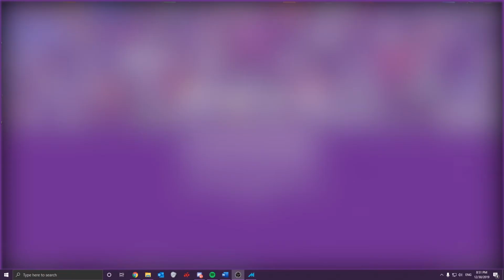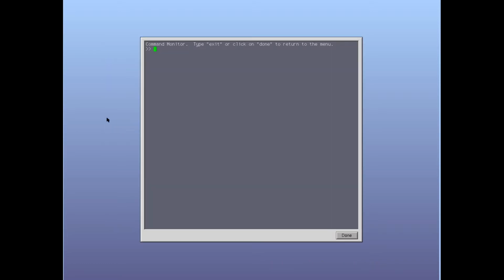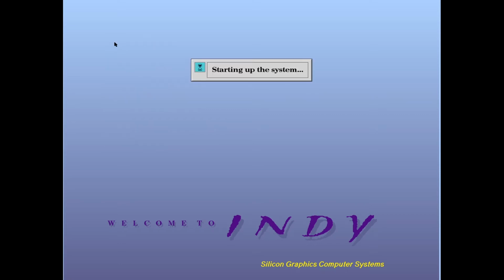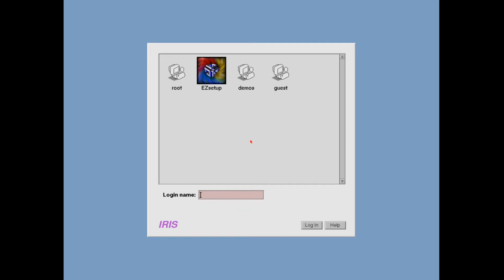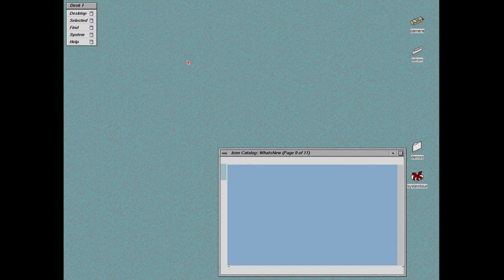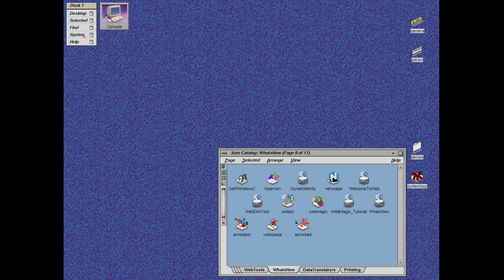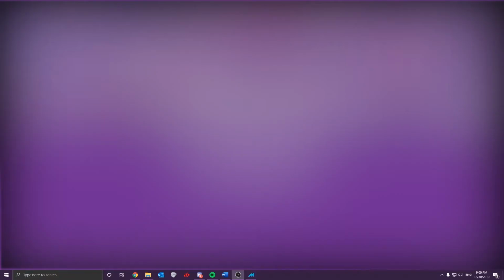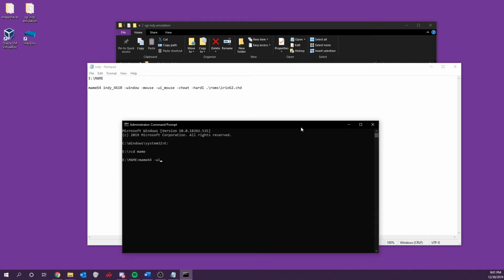Escapade #3: IndyEMU Showcase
In todays video, we take a look at how IndyEMU works.